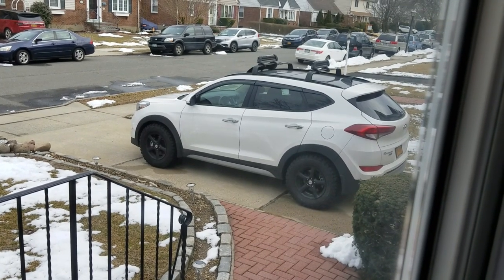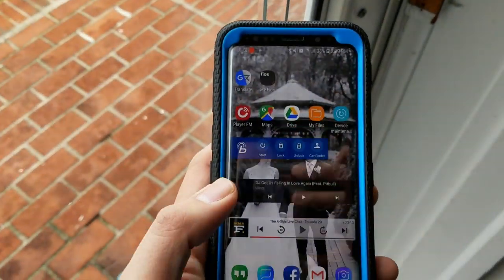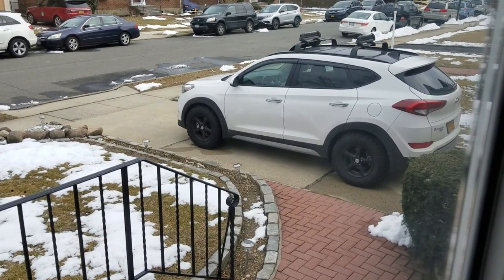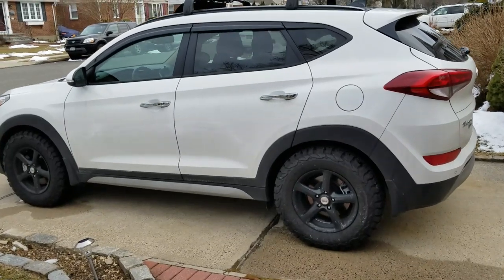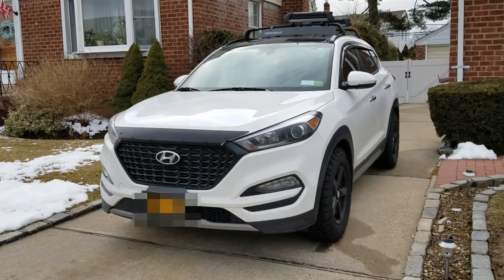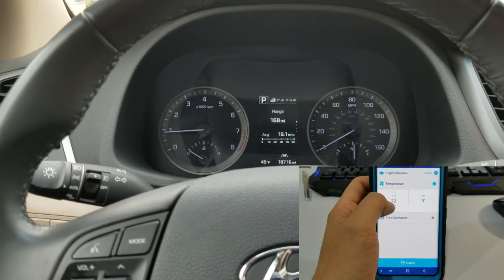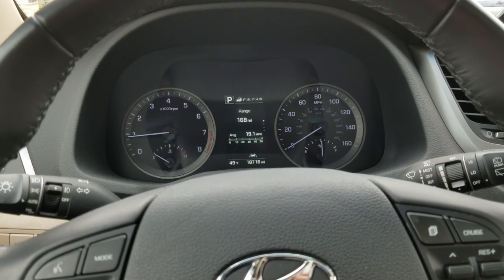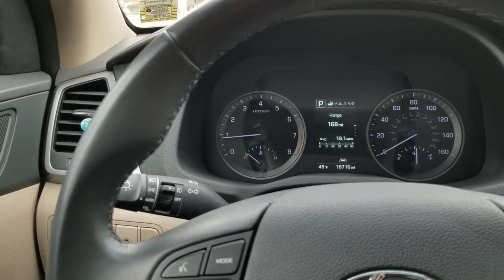2017 Hyundai Tucson - Hyundai Blue Link REMOTE START Feature review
Blue Link Remote Start Feature for Hyundai Tucson
2017 Hyundai Tucson Limited Ultimate
2019 Hyundai Tucson